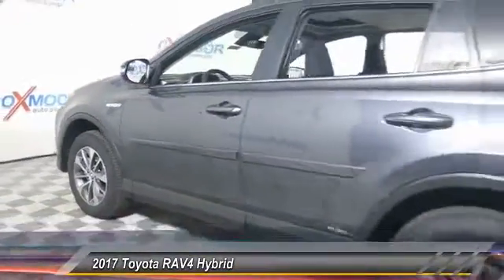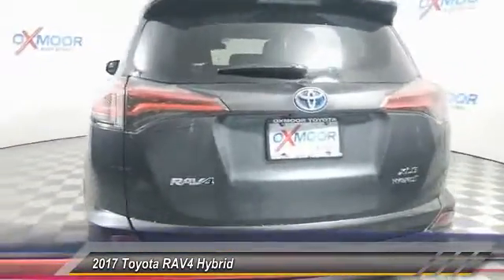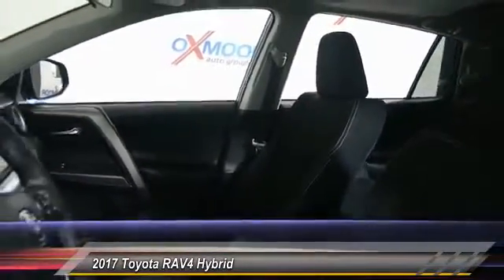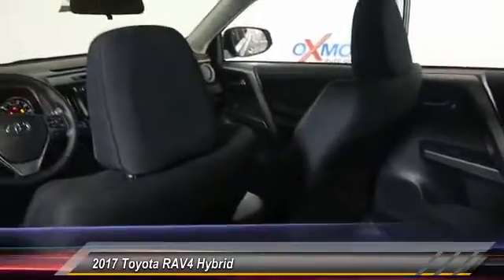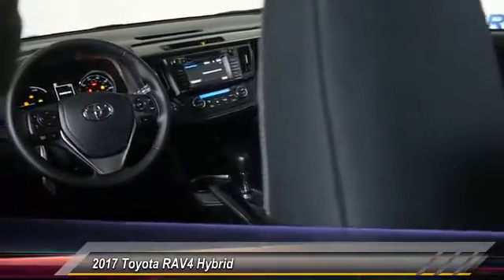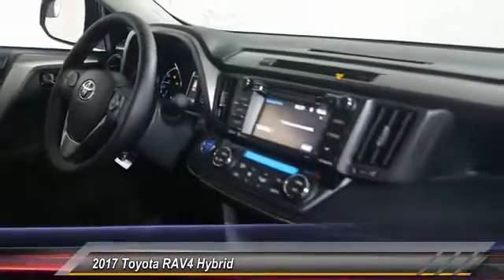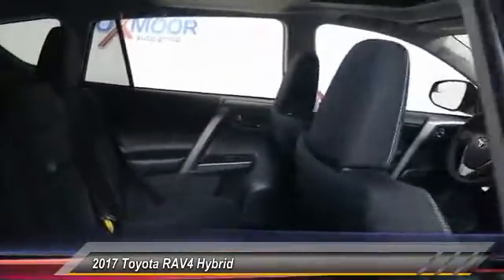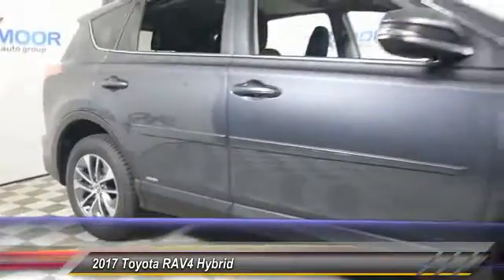2017 Toyota RAV4 Hybrid Louisville KY N7814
2017 Toyota RAV4 Hybrid XLE

Oxmoor Toyota
8003 Shelbyville Road Louisville

Factory MSRP: $31,227 2017 Toyota RAV4 Hybrid XLE Magnetic Gray Metallic 2.5L 4-Cylinder, ABS brakes, Active Cruise Control, Electronic Stability Control, Front dual zone A/C, Heated door mirrors, Illuminated entry, Low tire pressure warning, Power moonroof, Remote keyless entry, Traction control. 31/34 Highway/City MPG As part of the Toyota family, your exceptional ownership experience starts with ToyotaCare, a no cost maintenance plan with 24-hour roadside assistance.The ToyotaCare plan covers normal factory scheduled service for two years or 25,000 miles, whichever comes first. 24-hour roadside assistance is also included for two years, regardless of mileage. Price includes: $500 - TMS Customer Cash. Exp. 11/30/2016